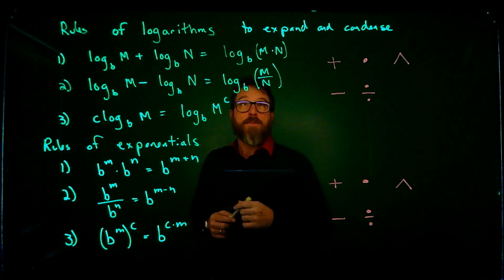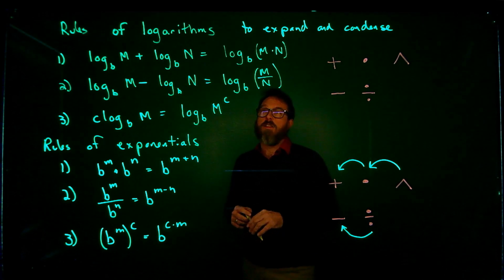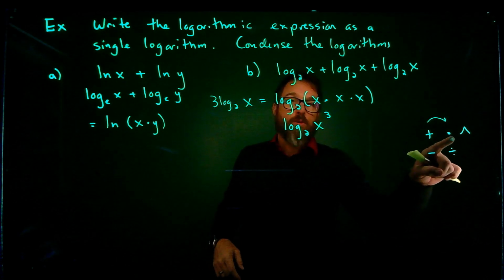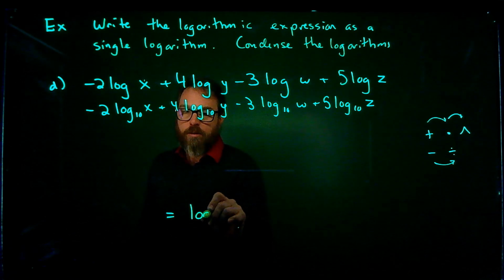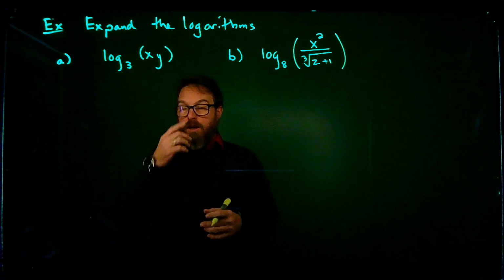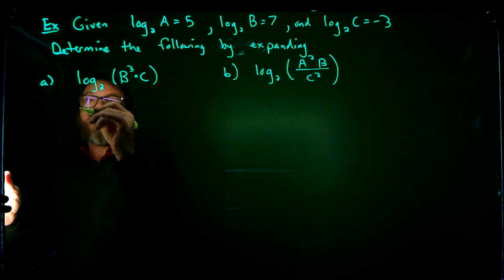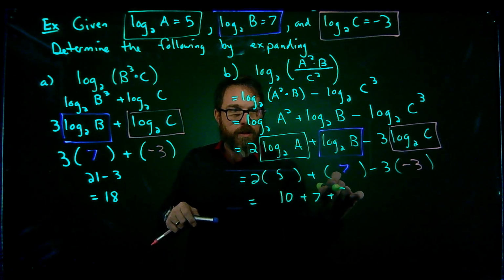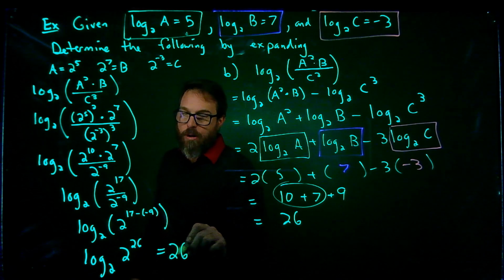Condensing and Expanding the Logarithm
This video explains how to rewrite logarithms using similar properties to exponentials.